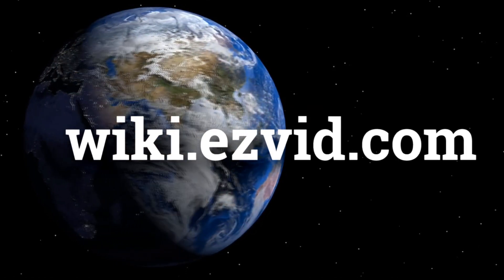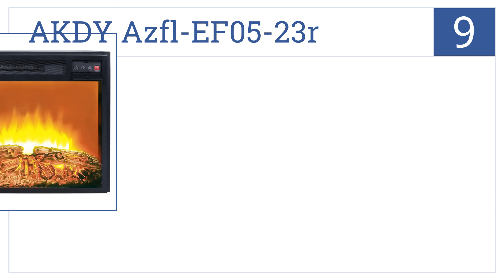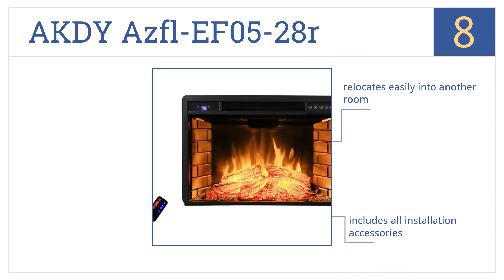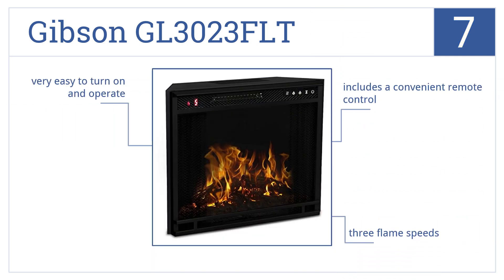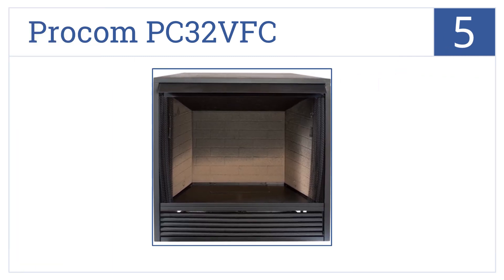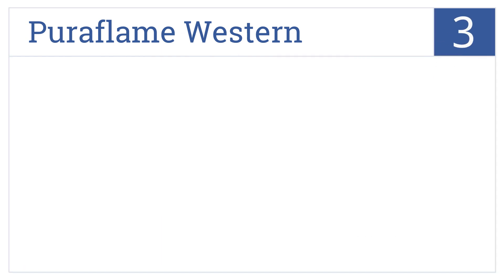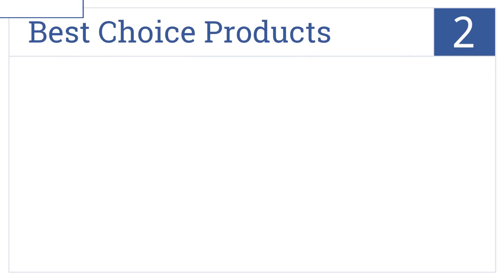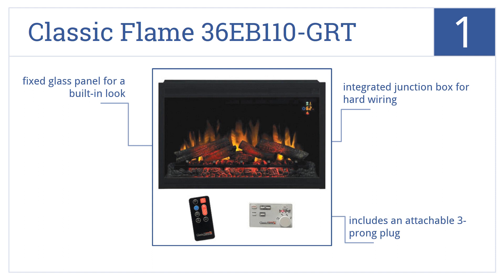10 Best Fireplace Inserts 2015